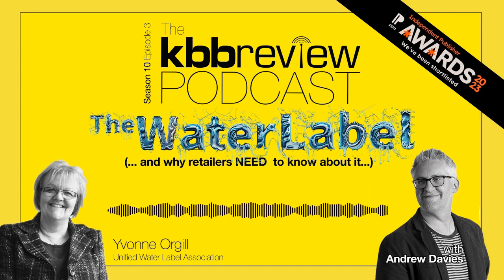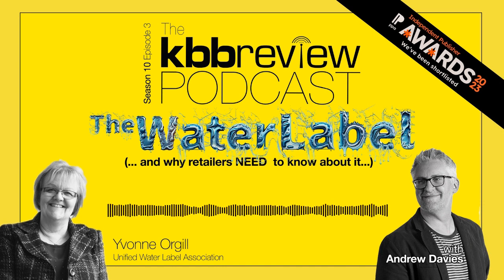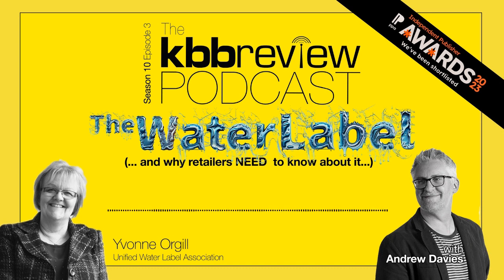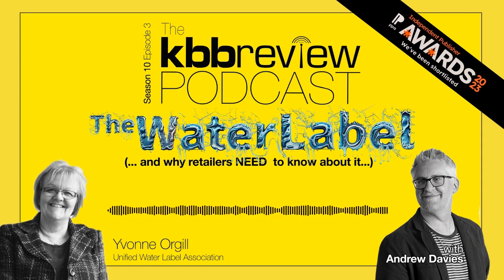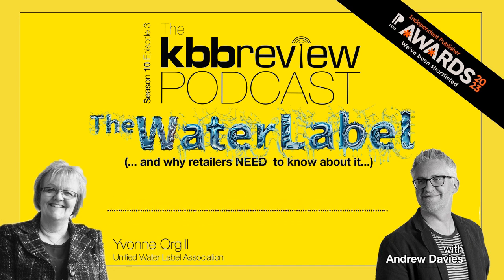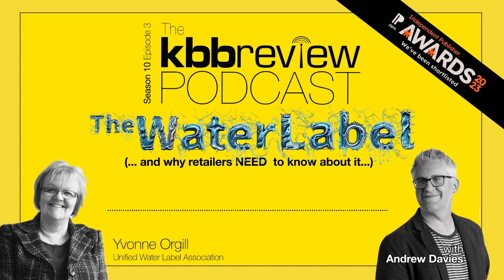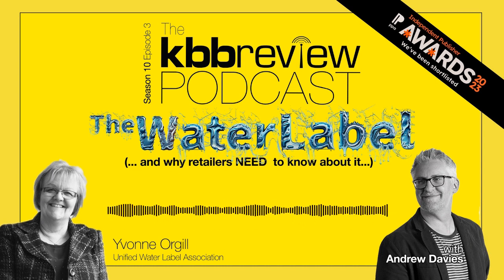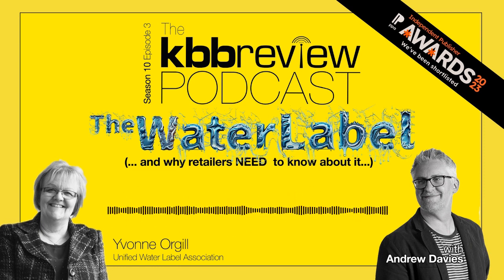The kbbreview Podcast: The Water Label (and why retailers NEED to know about it...)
Welcome to The kbbreview Podcast, your host is Andy Davies as always.

This week we're looking at something really interesting that's been around for quite a long time but hasn't really managed to get much traction with retailers - and that's the Water Label.

In a nutshell, it's the water efficiency equivalent of the energy ratings label that all appliances have to display. It's a scheme that's been developed by bathroom manufacturers under the auspices of a body called the Unified Water Label Association lead by today's guest - Yvonne Orgill.

So why is the water label something that showroom retailers need to be much more aware of?

Well, imagine a scenario where every tap, shower, WC, dishwasher and anything else in your showroom that uses water has to - by law - have a water efficiency label hanging off it. What will that mean for your beautiful displays, your sales story and your own ability to explain it knowledgeably to every customer.

Especially as, unlike the energy label on appliances, the water efficiency of a tap or a shower is as much influenced by the user's habits as anything else.

The Unified Water Label, developed in the UK, has been accepted across Europe as the industry standard, however a few weeks ago the UK Government announced that it was going to develop a totally separate water label from scratch - essentially rejecting the existing scheme.

And the new label, when it arrives, will be mandatory in your showroom.

So, Andy met up with Unified Water Label Association managing director Yvonne Orgill at a recent event and talked it all through.

Don't forget the entries are now open for the kbbreview Retail & Design Awards 2024. It's totally FREE to enter and the closing date is November 16th.